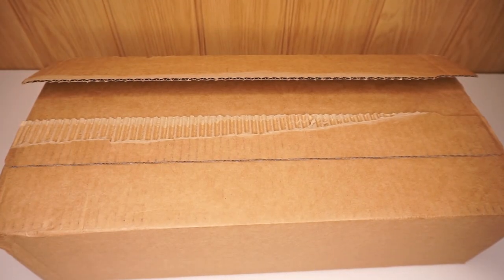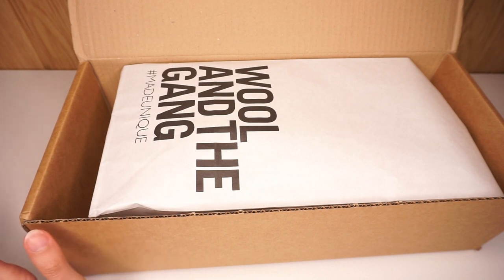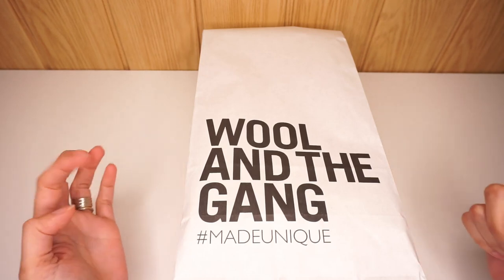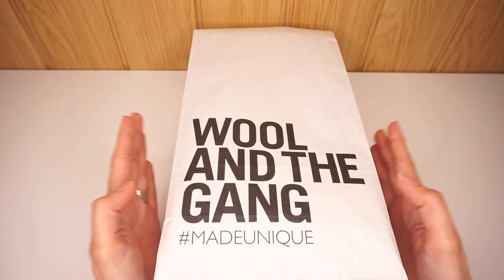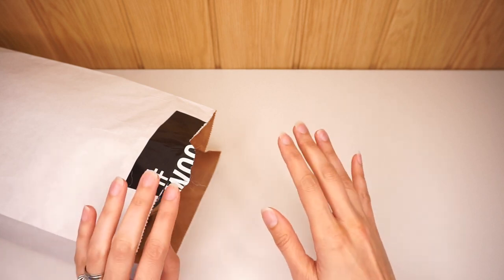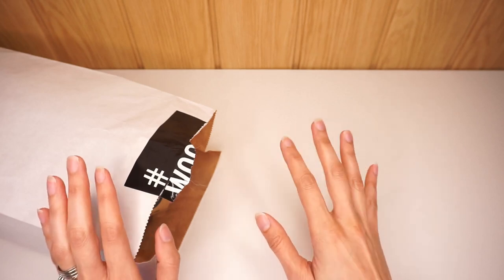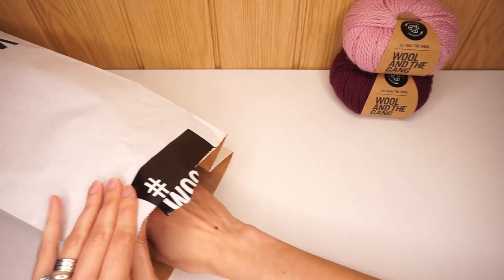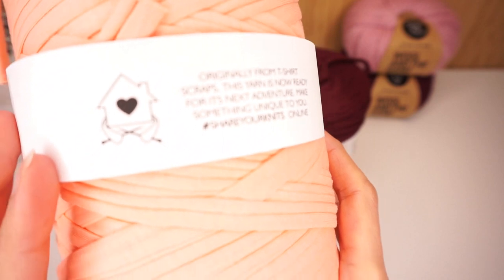Unboxing and Review - Wool And The Gang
My very first order from Wool And The Gang. I bought 2 types of yarn - "Heal The Wool" and "Jersey Be Good".

Or simply use my name (copy into the relevant box during checkout): Regev Joeken